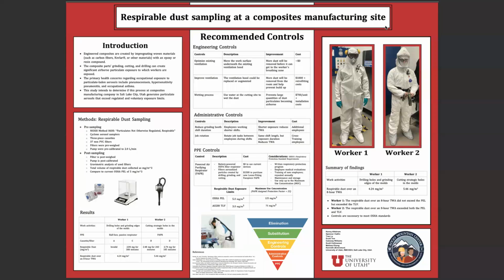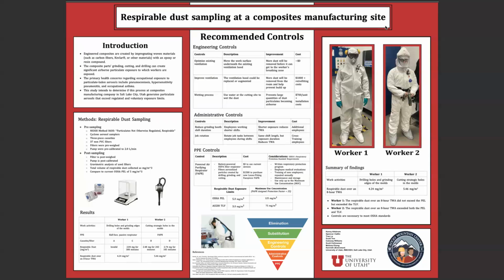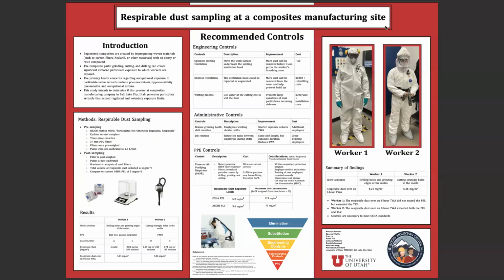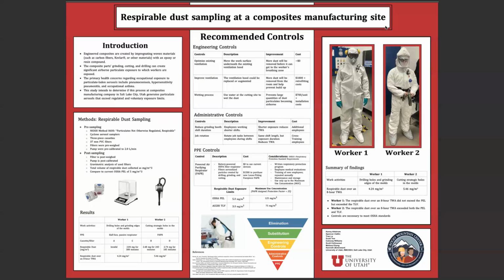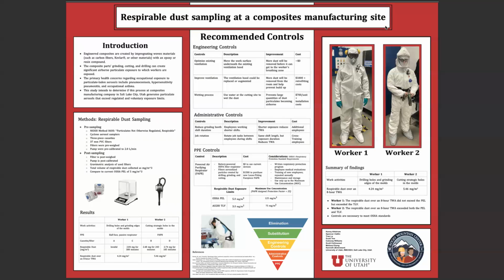Respirable dust sampling at a composites manufacturing site